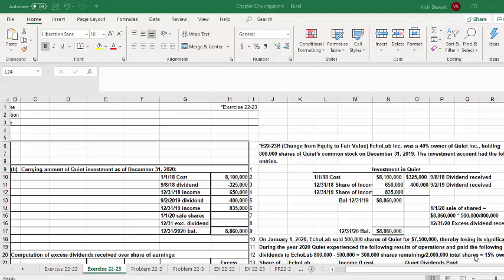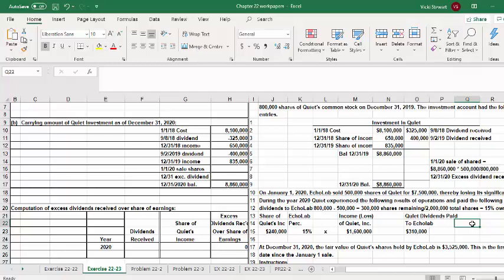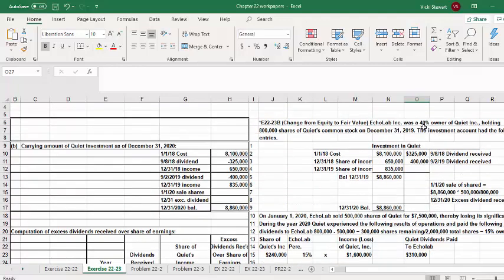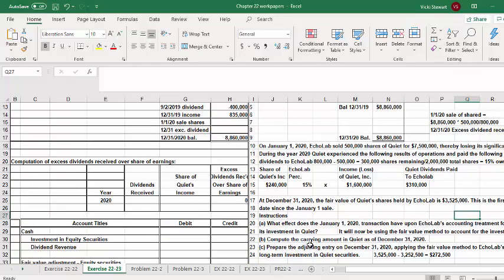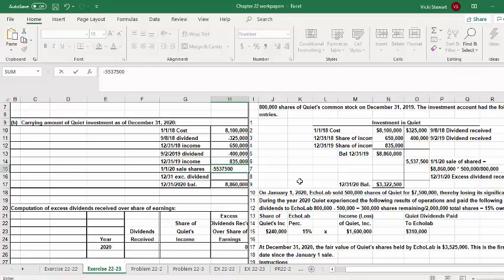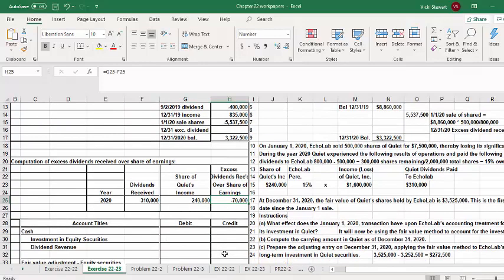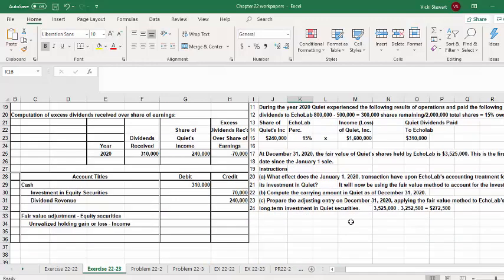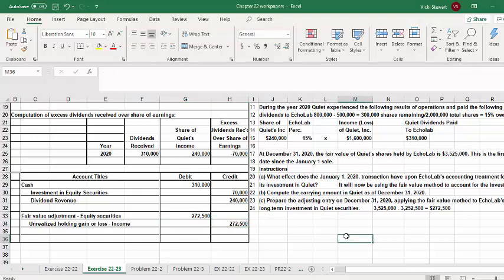Exercise 22 23B